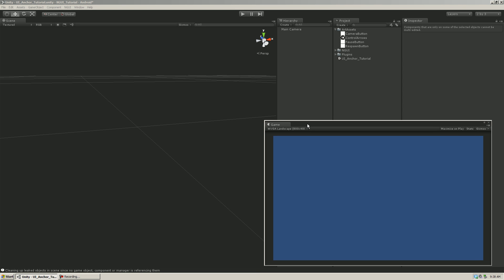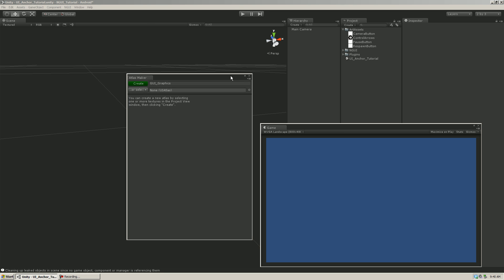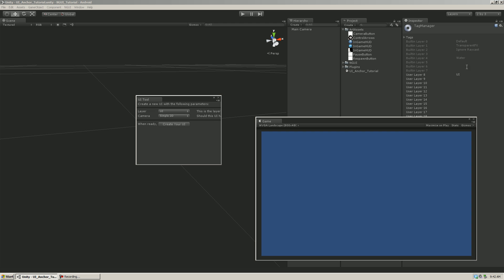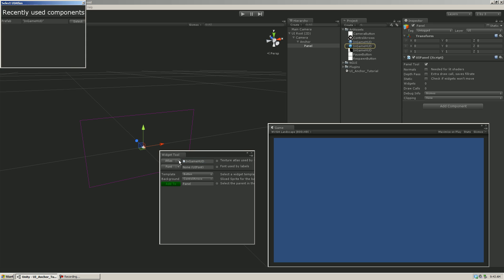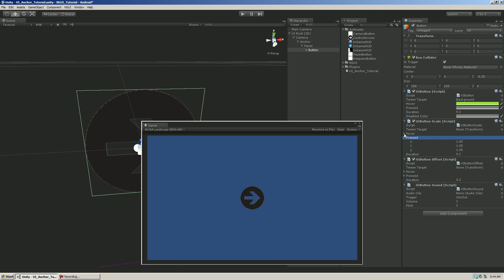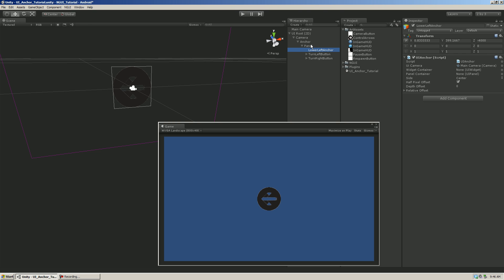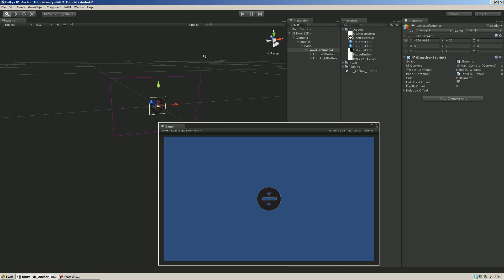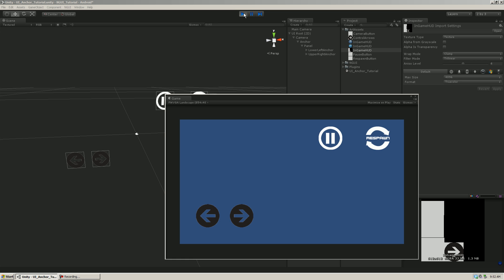NGUI with Unity - Resolution Independent GUI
This is a relatively short tutorial demonstrating how to use NGUI to create a single draw call UI, and shows how NGUI allows the UI to scale perfectly between different mobile device resolutions and aspect ratios. This will allow you to create one universal UI for iOS and Android development.